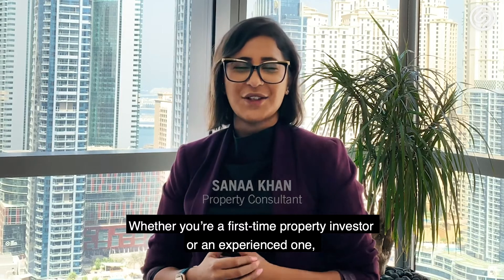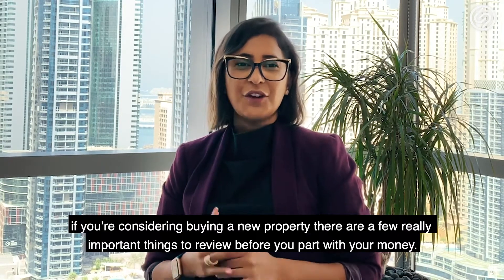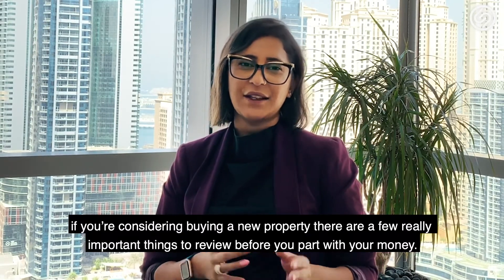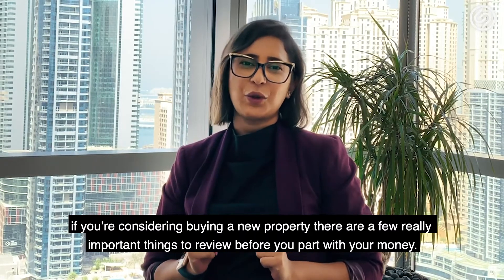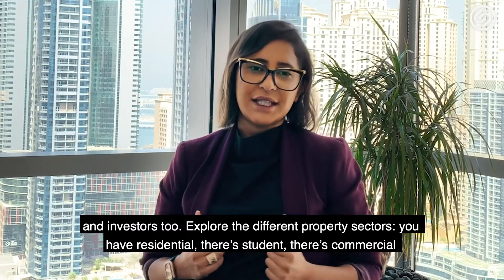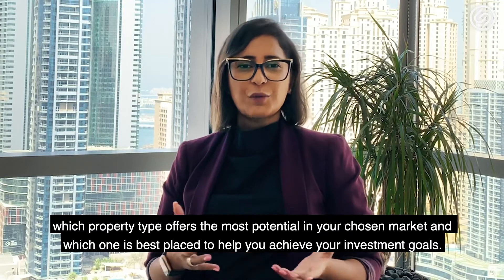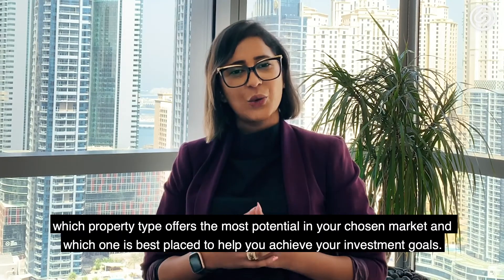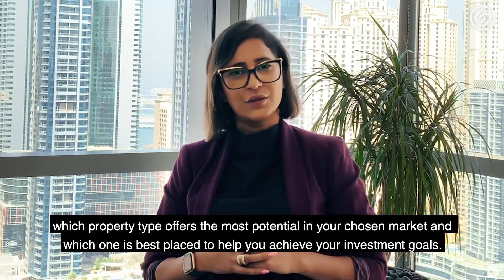4 Things to Consider Before Investing in Property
Good advice for both new and seasoned investors alike. Before making any new property investment, there are a few really important things you need to consider before agreeing that deal.

Sanaa Khan, Property Consultant at Select Property Group, explains some of the key things to remember.